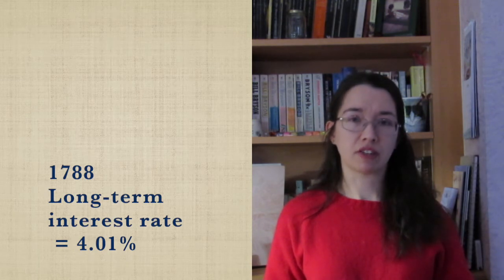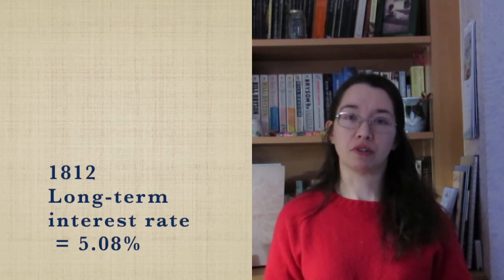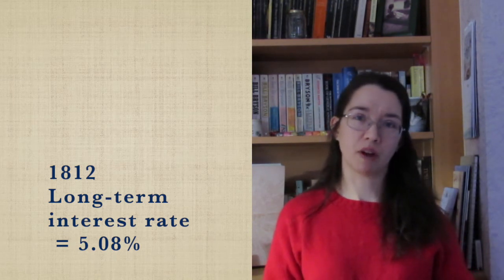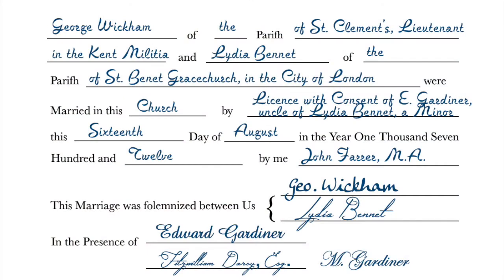Pride and Prejudice | A Family Historian's Perspective | Marriage and Dowries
Baptisms, marriages and burials are the building blocks of any pre-1837 family history research, and one comment that is often made about the novels written by Jane Austen is that they all end in marriage. This led me to wonder - does the depiction of the weddings in her 1813 novel Pride and Prejudice match up with known information about the laws and customs that applied to real-life weddings in England and Wales during the Regency era? And can we use the clues in the novel to infer anything about how the characters and their families might have prepared for married life?

In this video, I consider why Mrs. Bennet may have wanted to get a special licence for her daughter Elizabeth’s wedding (and why she didn’t actually need one).

I’ll investigate why Mr. Bennet should have invested his wife’s dowry and what sort of difference a long-term investment might have made to the money he could have given to his daughters for their own marriage settlements (with a few calculations using Regency interest rates), what conditions Mr. Gardiner’s legal advisor might have written into Lydia’s marriage settlement and what we can deduce about Lydia and Wickham’s wedding.

As an experiment, I also attempt to recreate the parish register entry that might have been written up, had Lydia and Wickham existed in real life, with some deductions about who signed their names as witnesses in that register.

SOME RESOURCES USED TO PREPARE THIS VIDEO

Lancaster Gazette, 18 August 1804
The imaginary marriage register entry for Lydia and Wickham shown in this video was created by me (based on images of contemporary parish registers).